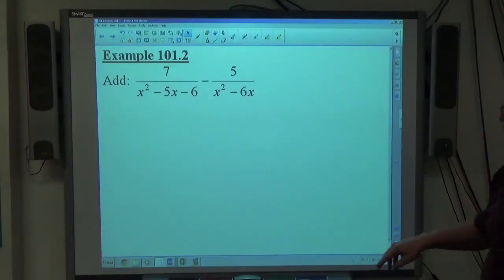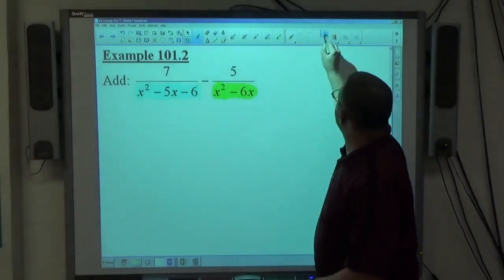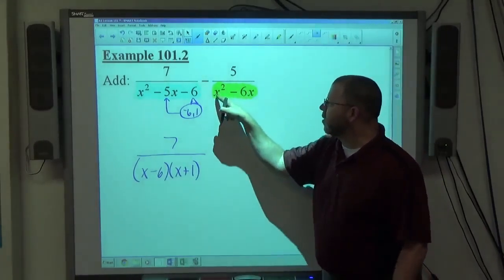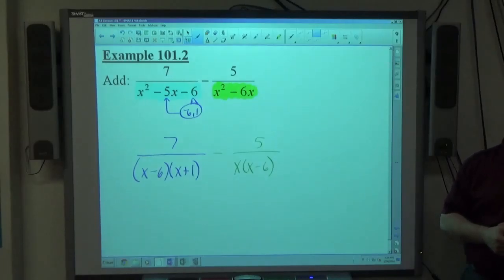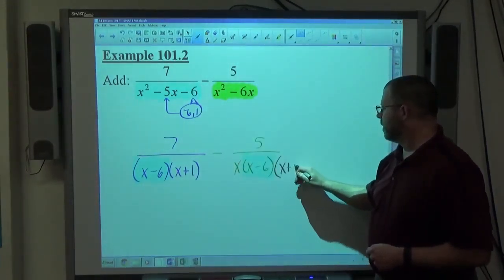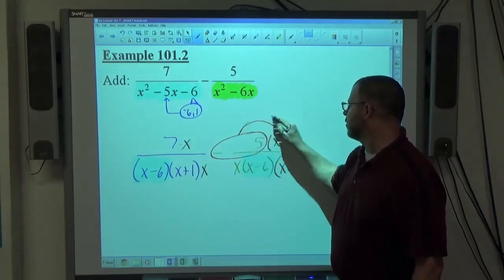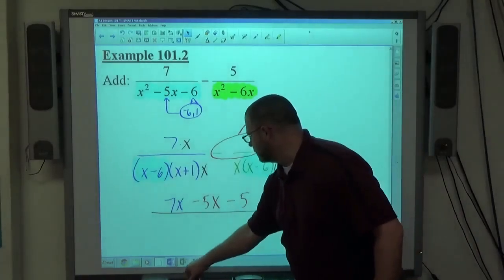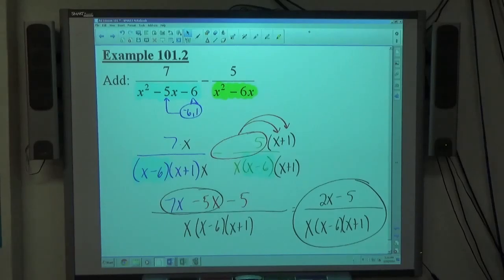Algebra I Example 101.2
Add two algebraic fractions with factorable denominators.